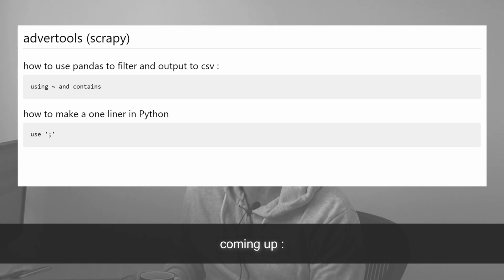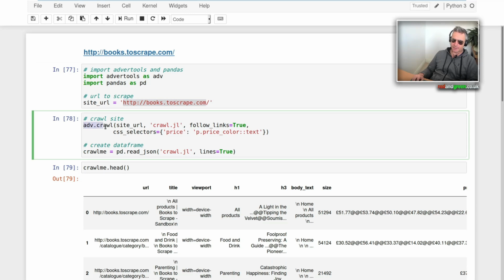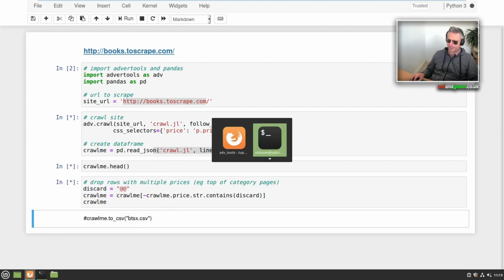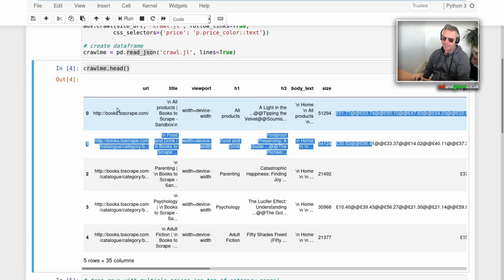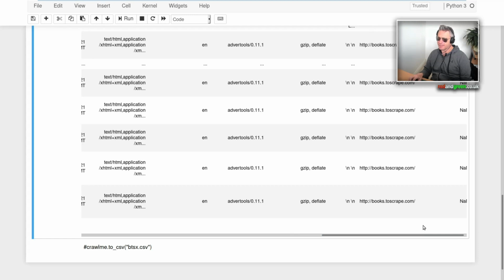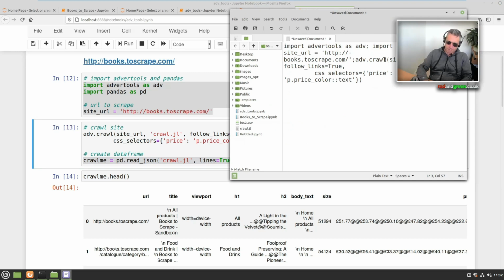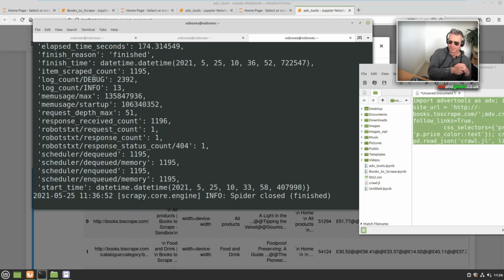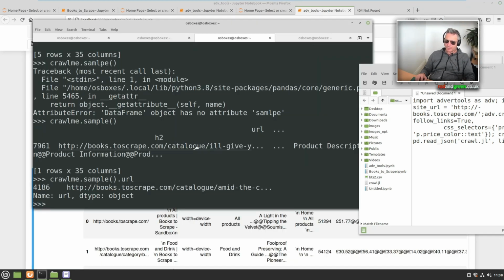Web Scraping | Python Advertools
Python code for the advertools "SEO crawler that can be customized, built with Scrapy"
Using 'advertools' and Pandas I demonstrate how you can quickly crawl a site and then filter out the irrelevant results using 'str.contains'.

This excellent tool extracts "h1", "h3", "url", "body" and much more - the only addition is to add a selector to get "price".

= chapter timings =
0:00 Intro
2:48 Install advertools
3:19 Jupyter Notebook of code
6:40 running code
10:29 books.toscrape
14:29 monitoring Scrapy in the background
15:36 running from CLI as a ONE LINER

If you are new to web scraping then this gives you the power of Scrapy, without having to create the framework and create a "spider.py" yourself.  If you have used Scrapy, then you have all of the custom settings of Scrapy still available to you.

for the full readme notes.

Installation = pip3 install advertools

This is a video aimed at a data scientist, or someone new to web scraping but with existing skills in Jupyter and Pandas.